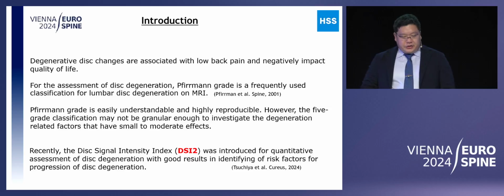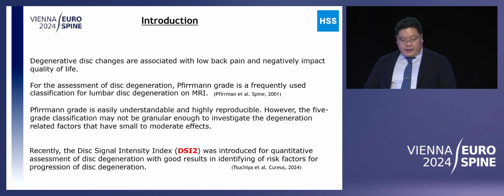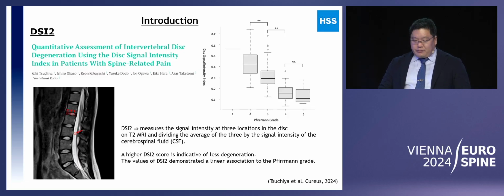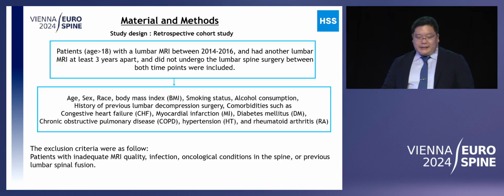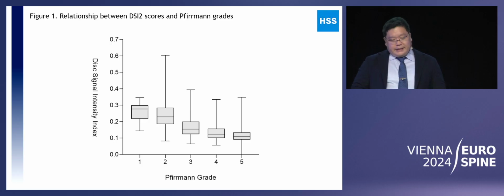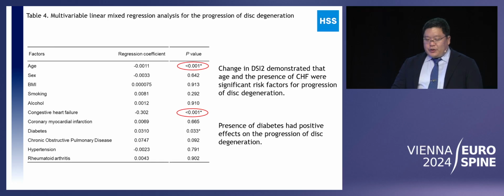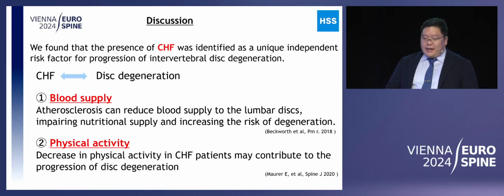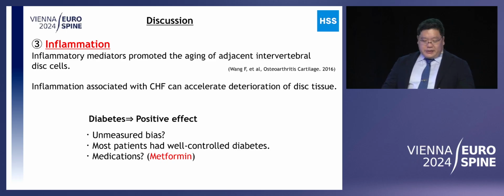Risk factors for lumbar disc degeneration: A comprehensive analysis using d | Okano | EUROSPINE 2024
Risk factors for lumbar disc degeneration: A comprehensive analysis using disc signal intensity index (DSI2) K.

🎓 Ichiro Okano  |  Showa University Hospital - Department of Orthopaedic Surgery, Tokyo, Japan

📋 Session: Degenerative Thoracolumbar (Topic Session)
🏛️  EUROSPINE Annual Meeting 2024 – Vienna
🗓️  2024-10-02  ·  Blue Stage - Plenary Hall  ·  4min

ABSTRACT
Risk factors for lumbar disc degeneration: A comprehensive analysis using disc signal intensity index (DSI2) K. Tsuchiya, I. Okano, A.E. Guven, P. Köhli, G. Evangelisti, J. Hambrecht, E. Chiapparelli, M. Burkhard, Y. Dodo, J. Shue, F.P. Girardi, F.P. Cammisa, A. Sama, A.P. Hughes (Shinagawa City, Japan) , (Tokyo, Japan) , (New York, United States of America) , (Berlin, Germany) Showa University Hospital , Hospital for Special Surgery , Charité – Universitätsmedizin Berlin Introduction Degenerative disc changes are often associated with low back pain that negatively impacts the quality of life. Although studies investigated the risk factors for the progression of disc degeneration, the results have been inconclusive. One of the reasons is lack of objective assessment system. Recently, disc signal intensity index (DSI2) was introduced. DSI2 is a quantitative assessment system of disc, which is suitable for the identification of risk factors to progress disc degeneration. The aim of this study was to investigate the risk factors for the progression of lumbar disc degeneration using DSI2. Materials and Methods The data of patients who had lumbar MRIs at least three years apart and did not undergo lumbar spine surgery between both timepoints was reviewed. DSI2 measurements were performed on midsagittal T2-weighted MRI images by determining the intensity within regions of interest (ROI). One ROI was set in the cerebrospinal fluid (CSF) and three ROIs were set per disc at the anterior, middle, and posterior third. For the CSF ROI placement, an area posterior to L3 free of descending nerve roots was selected. Discs with severe degeneration were excluded, as the disc height reduction does not allow for selection of ROIs. The mean of the three measurements per disc was then divided by that of the CSF to calculate the DSI2 score. This process was completed for the L1/L2 to L5/S1 discs for both timepoints. Multivariate linear mixed regression analysis was used to determine the potential contributing factors for disc degenerative change. Results A total of 325patients and 1577discs were included in the final analysis. 173patients (53.2%) were female and the median [IQR] age was 60.1 [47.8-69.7] years. The mean (SD) DSI2 score was 0.173±0.074 at timepoint 1 and 0.176±0.075 at timepoint 2 (p=0.106). Multivariable linear mixed regression analysis demonstrated that age (p less than 0.001) and the presence of congestive heart failure (CHF) (p less than 0.001) were significa